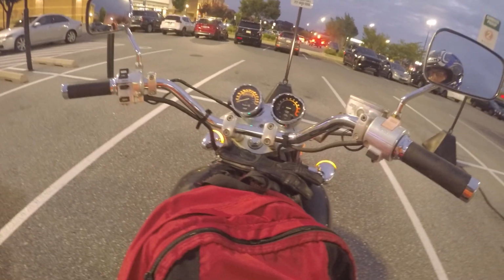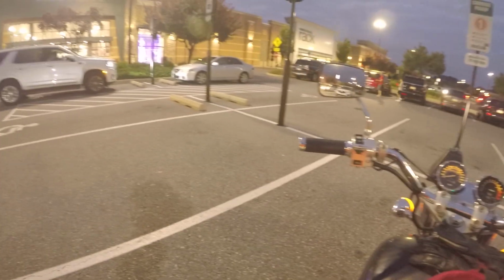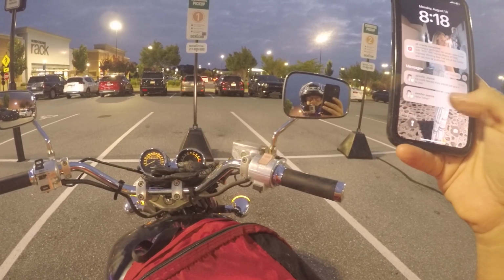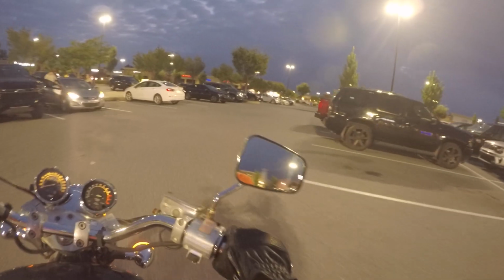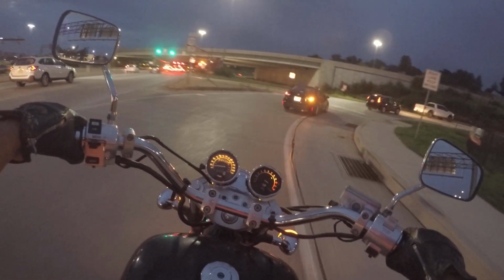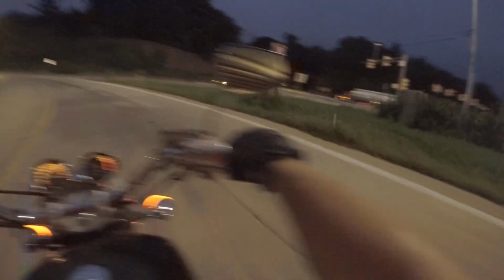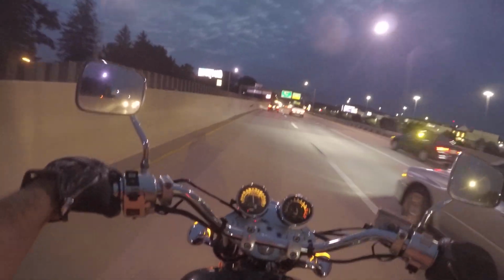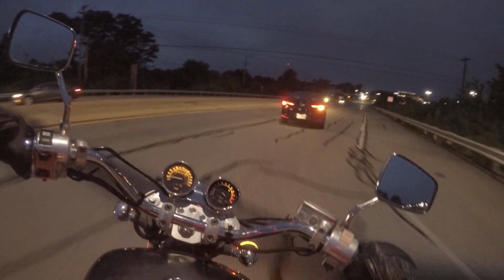Night Highway Pickup POV 1997 Honda Magna VF750C Wreck Rebuild Motorcycle